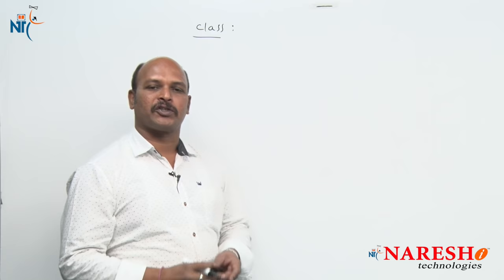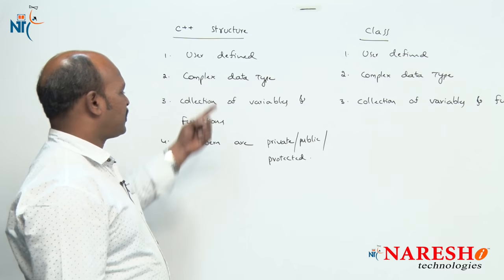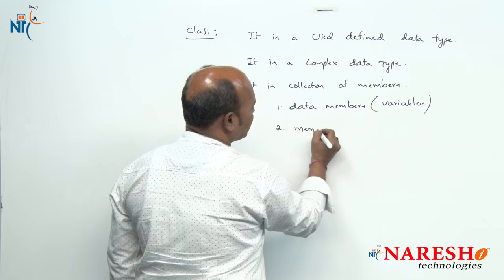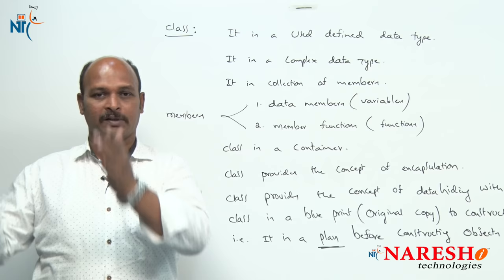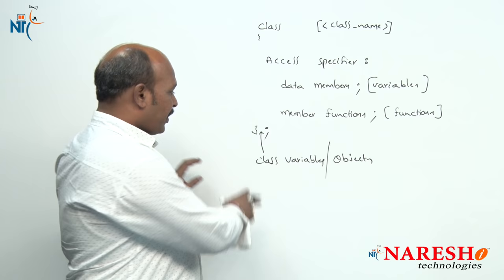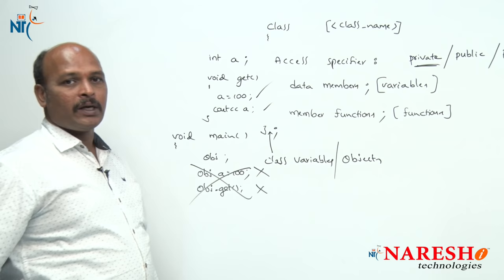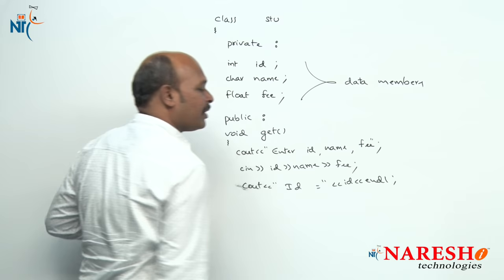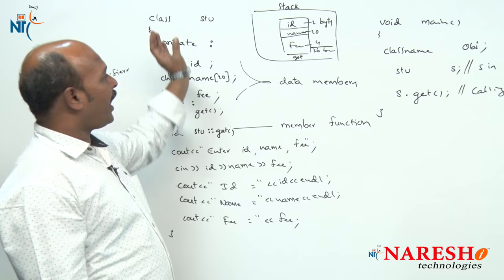Object Oriented Programming Features Part 3 | C ++ Tutorial | Mr. Kishore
C ++ Tutorial Videos | Mr. Kishore

💡 Also Watch